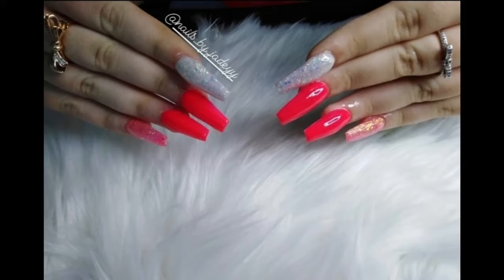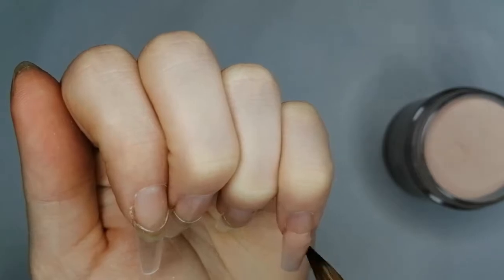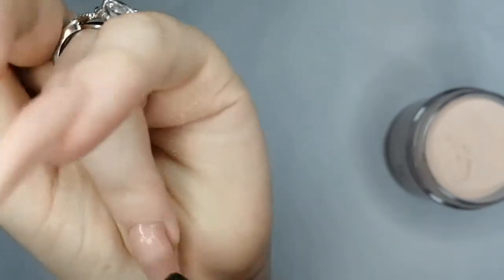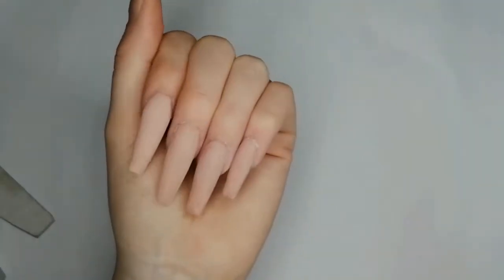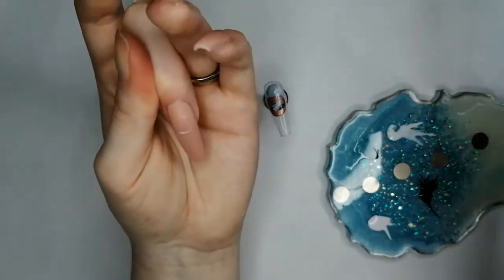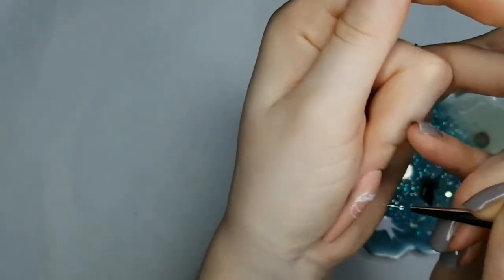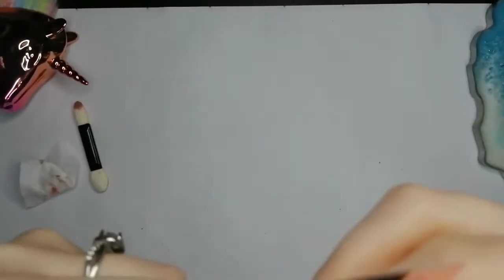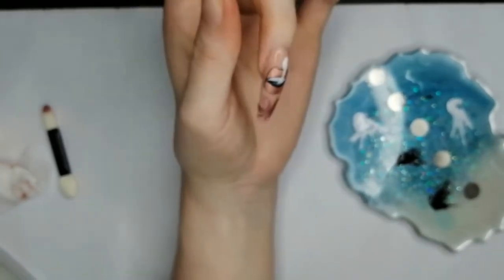Acrylic nail tutorial/ Weed nails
Weed stickers